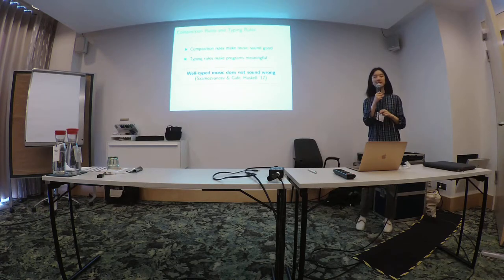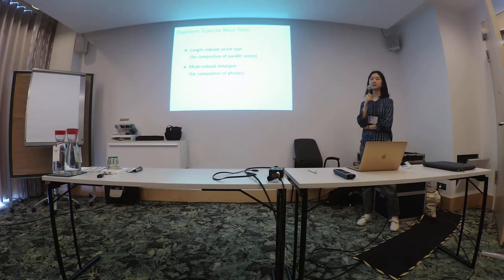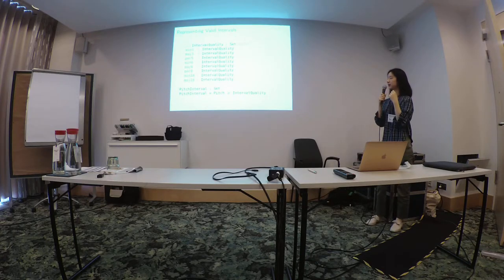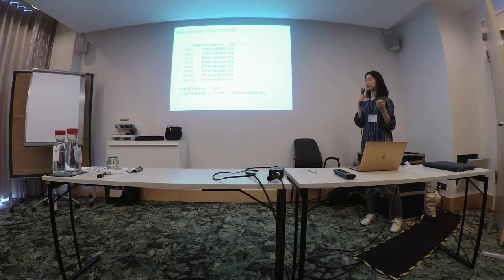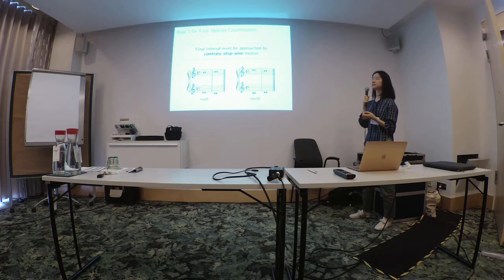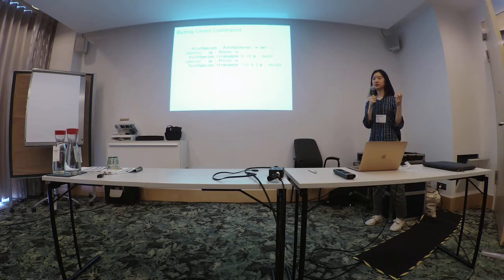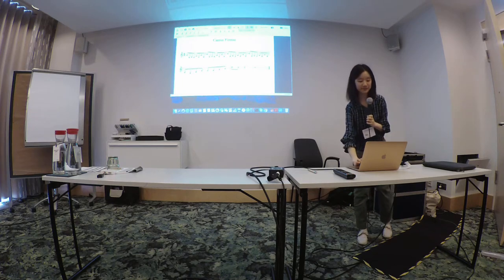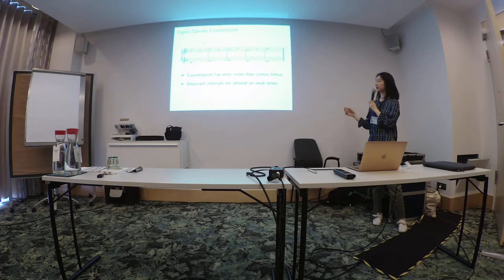Youyou Cong: Counterpoint by Construction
7th ACM SIGPLAN International Workshop on Functional Art, Music, Modeling and Design (FARM)